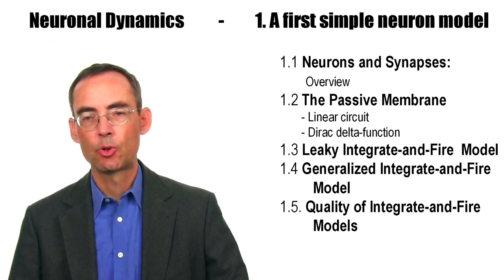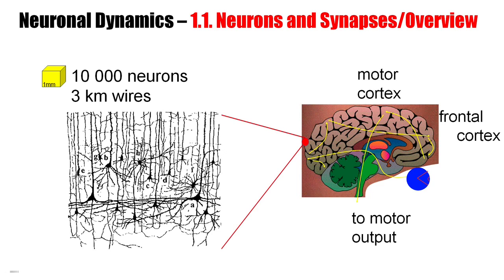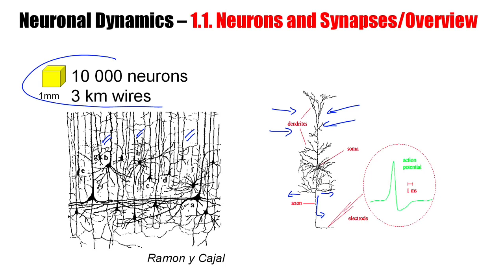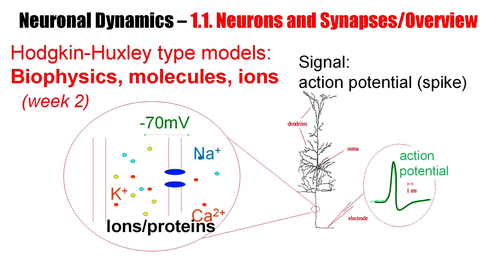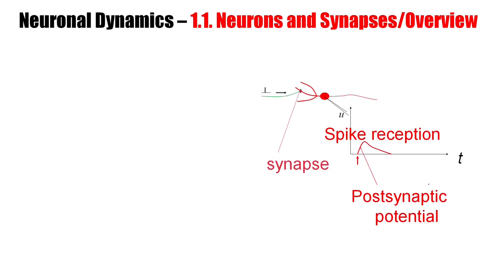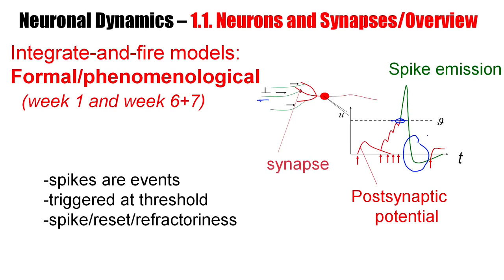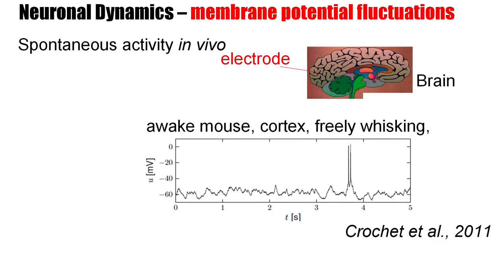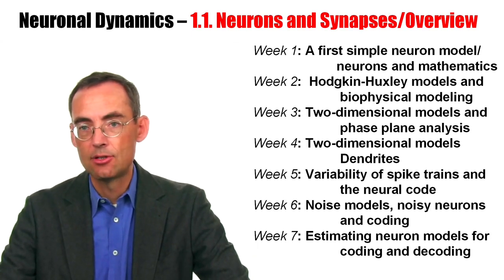CNS1.1 - Neurons and synapses: Overview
Neurons and synapses: Overview -  Computational Neuroscience: Neuronal Dynamics